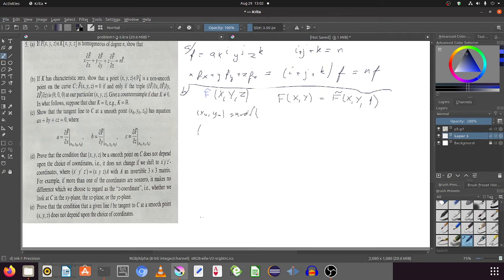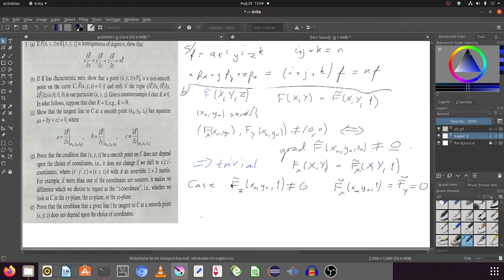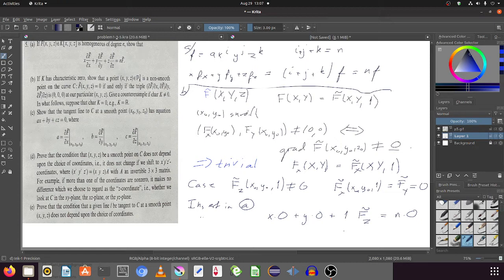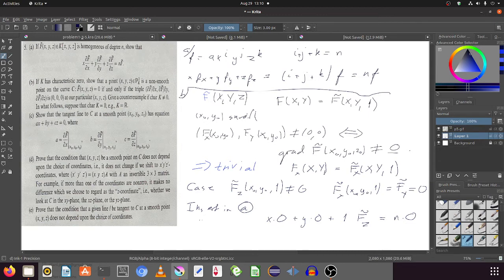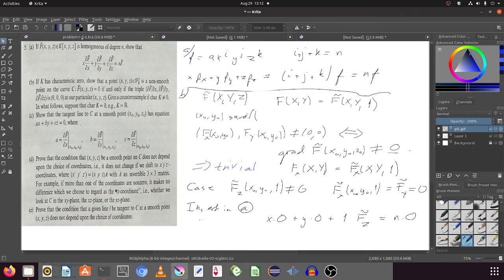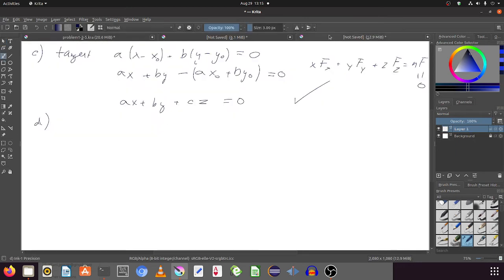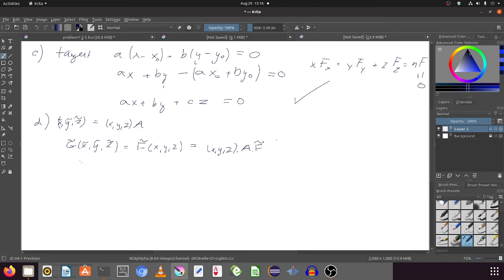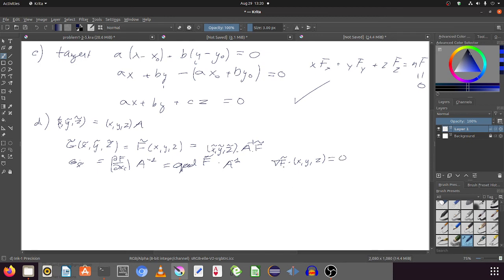problem1 3 5b